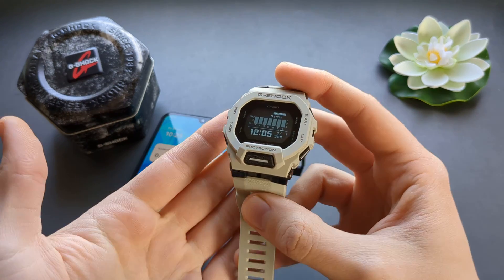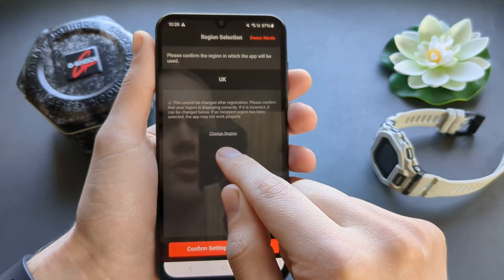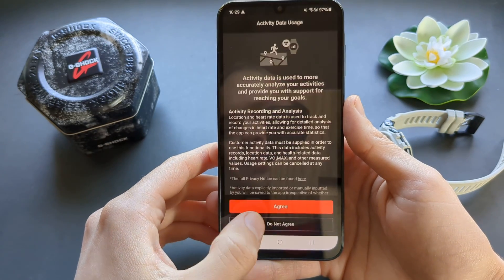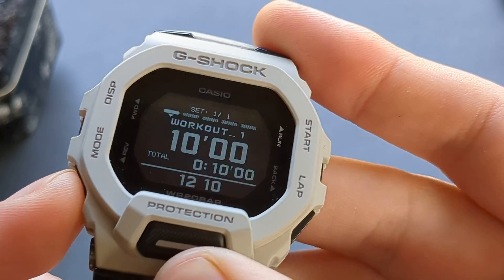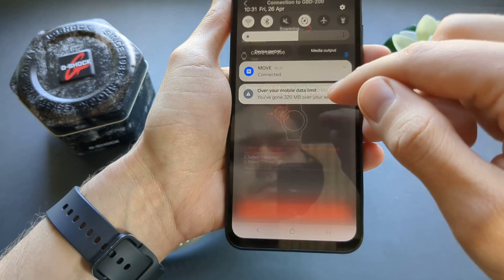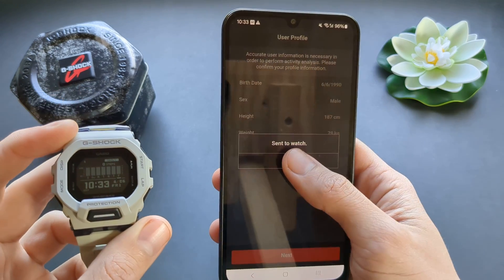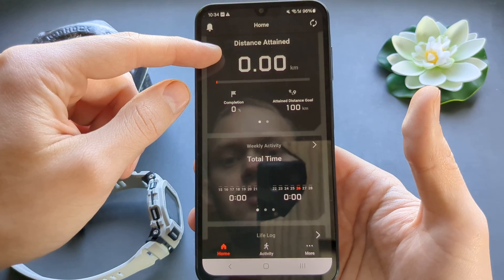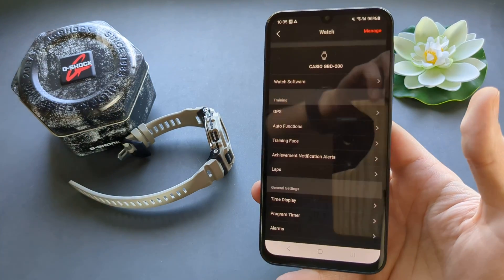Casio GBD-200 G-Shock - Setup & Pair With Phone ( Android / IOS)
How to Pair and connect With Phone  Casio GBD-200 G-Shock watch - Setup for Android / IOS